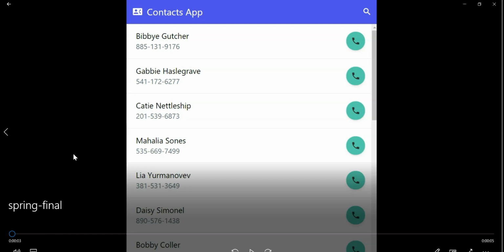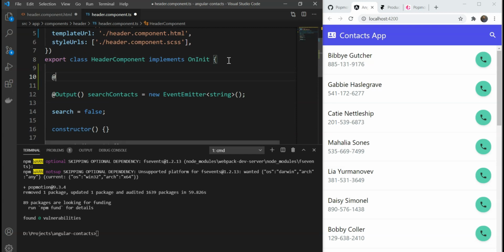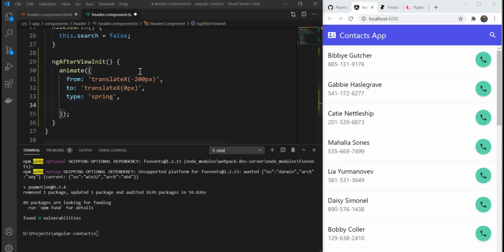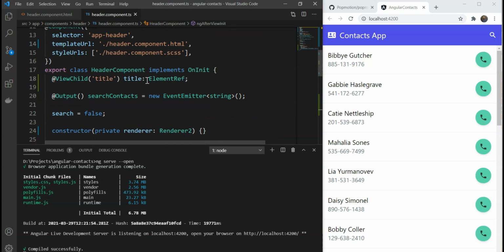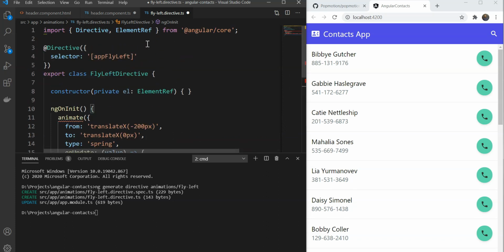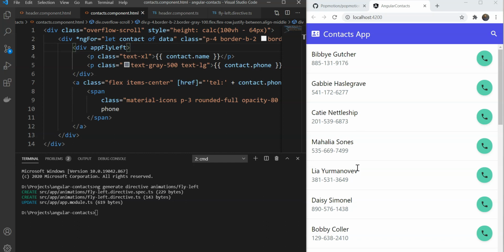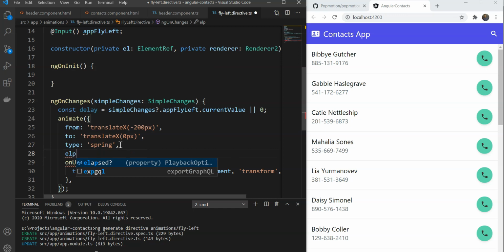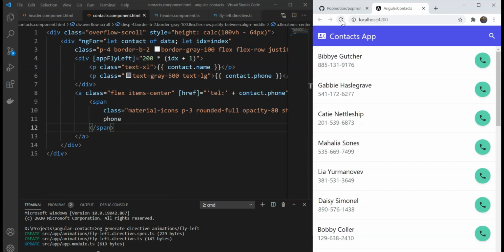Add Spring Animations to your Angular app with Popmotion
In this video, I show you how to add spring animations to your Angular app with the popular Javascript library Popmotion.

The complete code for this tutorial can be found at this following github repository:

And if you want to start with the sample contacts app, here is the code for that.

Cheers :)